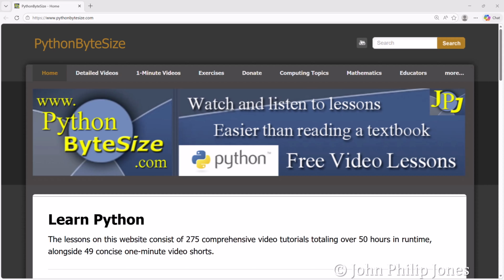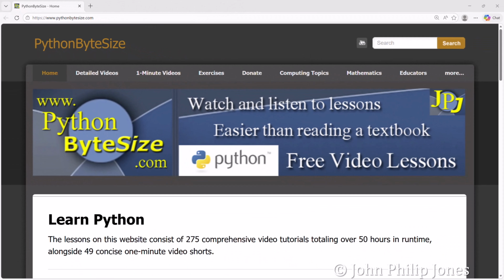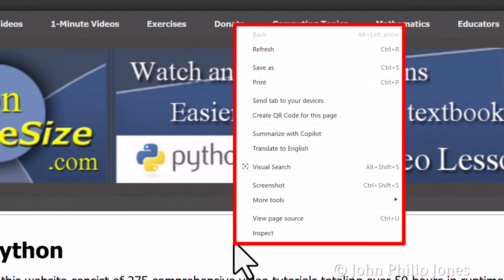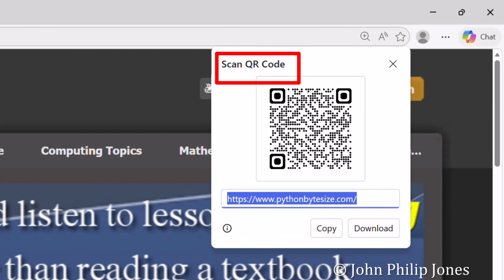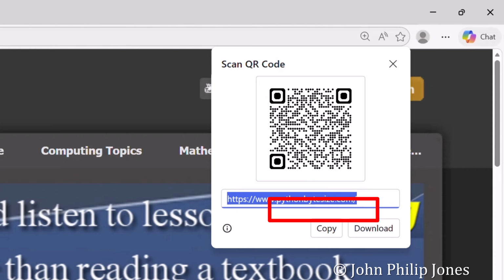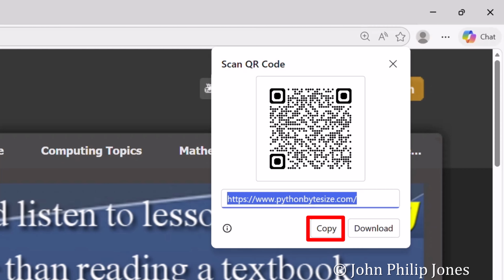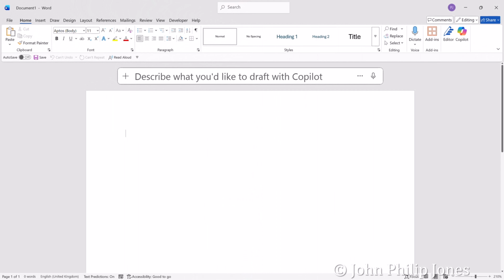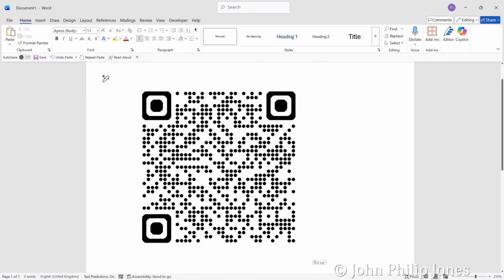How to Create a QR code using Microsoft Edge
Learn how to create a QR code in seconds using Microsoft Edge. In this quick tutorial, I’ll walk you through the built‑in QR code generator that lets you share webpages, files, and text effortlessly. No extensions. No extra software. Just a simple, powerful feature already inside your browser.

🔍 In this video, you’ll learn:
Where to find the QR code tool in Microsoft Edge

How to generate a QR code for any webpage

How to download and share your QR code

Tips for using QR codes in projects, documents, and classrooms

Whether you're a teacher, student, business owner, or just someone who loves handy digital tools, this guide will help you create clean, scannable QR codes in moments.